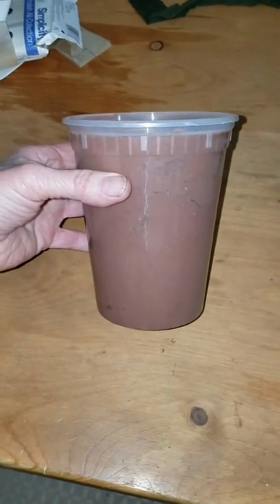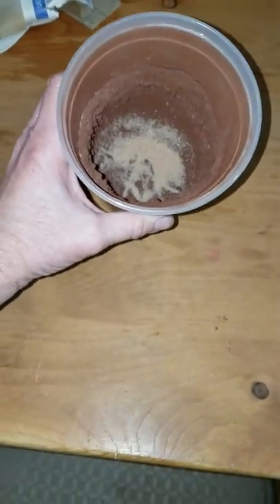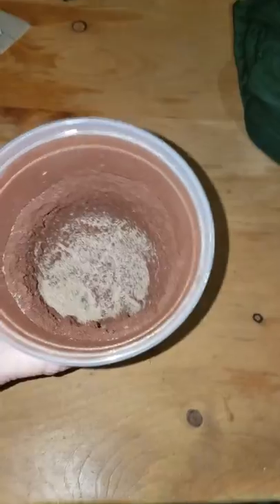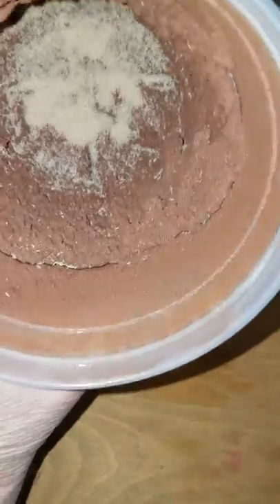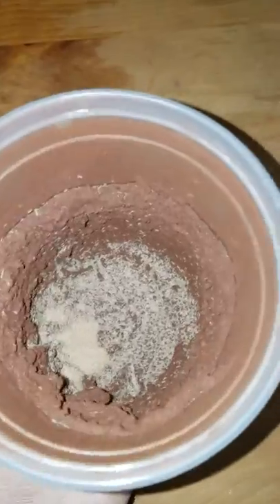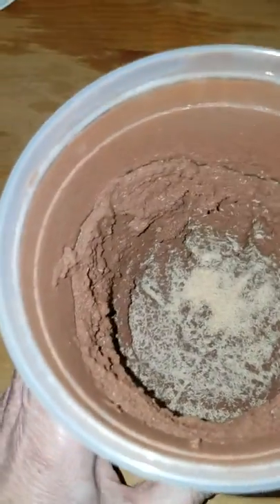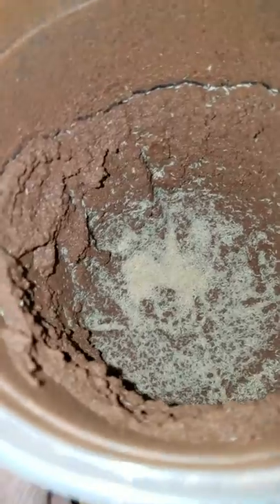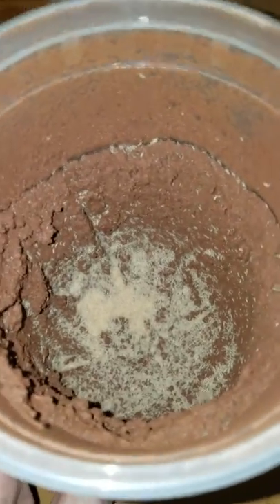Springtail production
Here we are going to look at a standard, 32 oz clay springtail culture